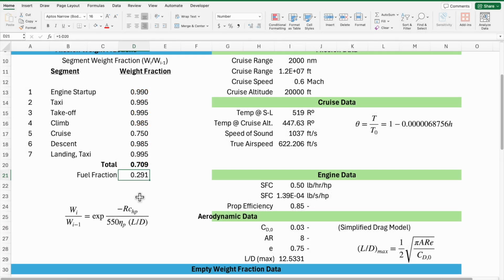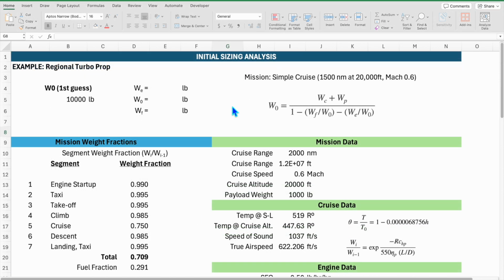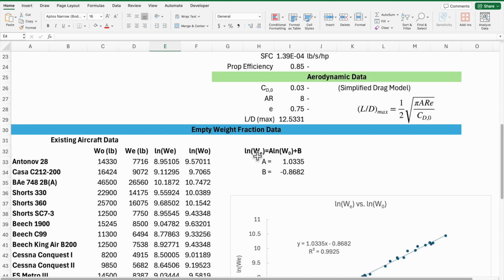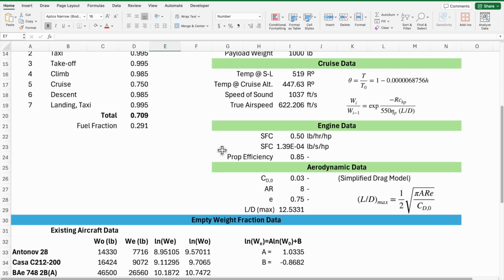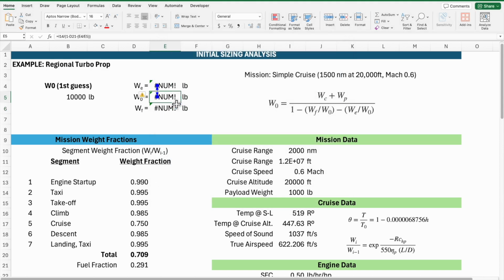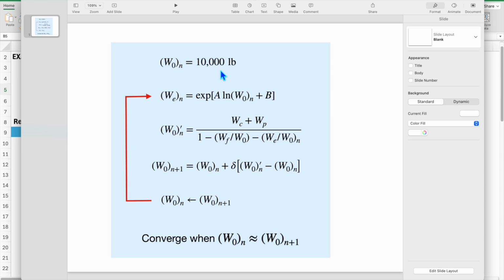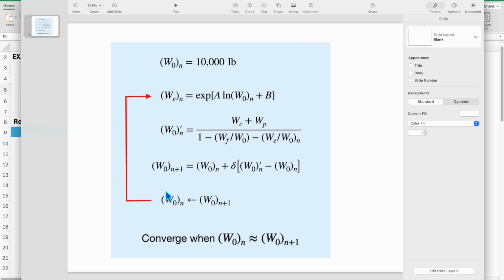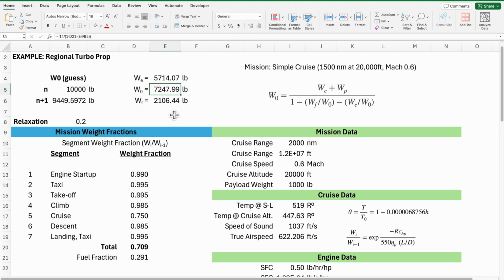Aircraft Sizing Part 3 - Take off Weight Estimation